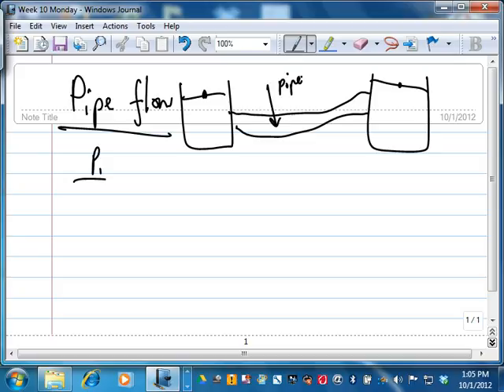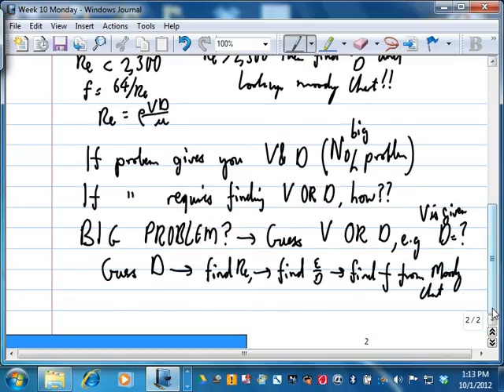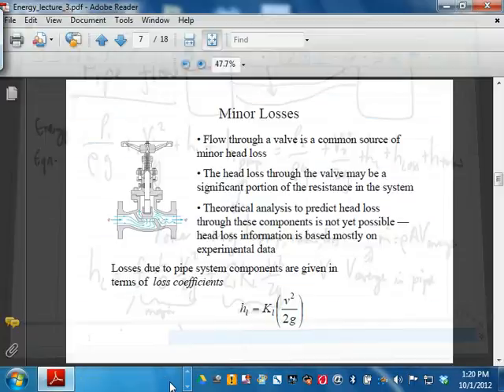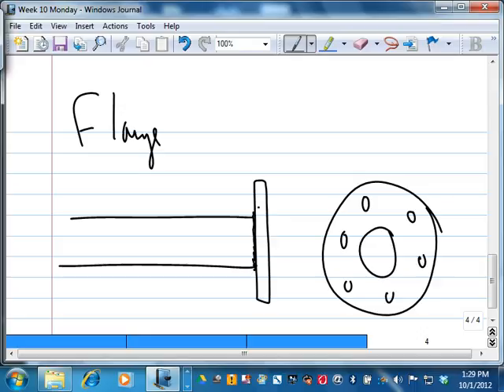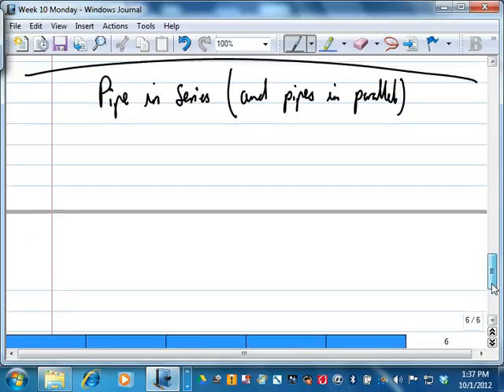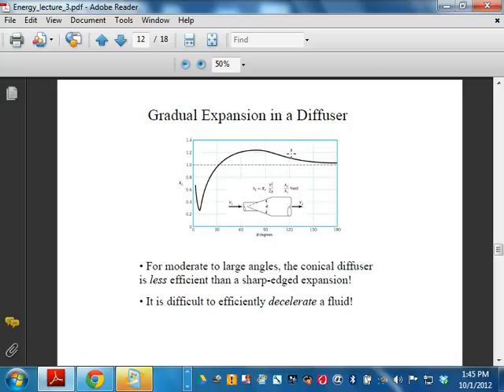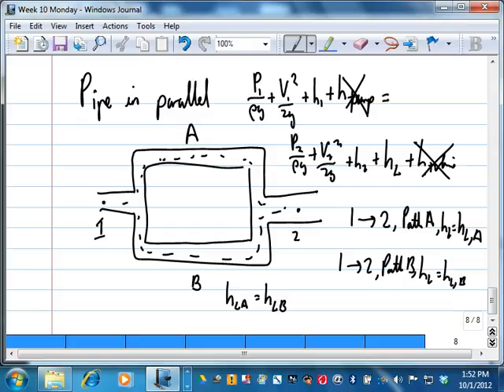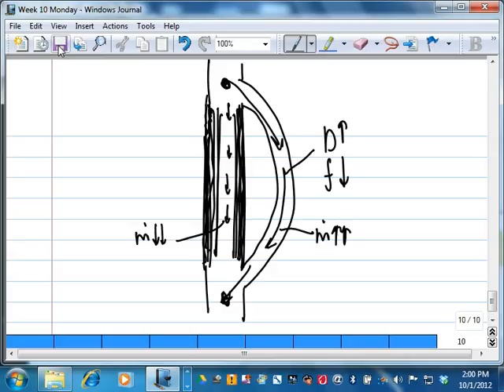Week 10 Monday